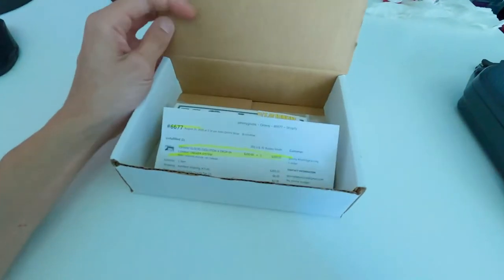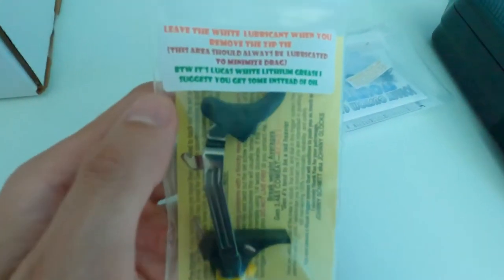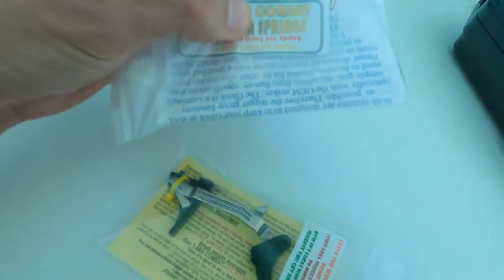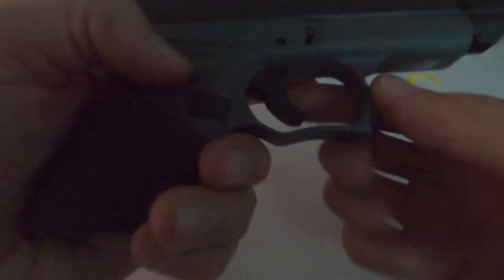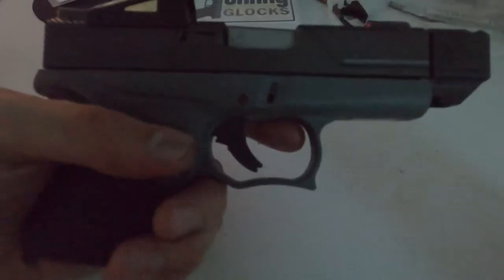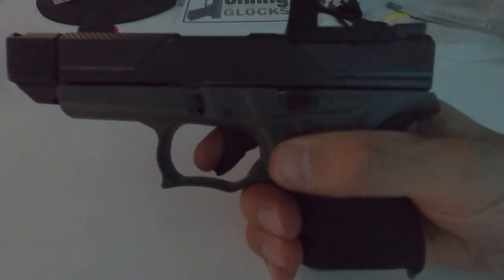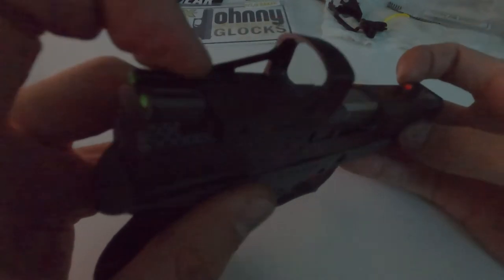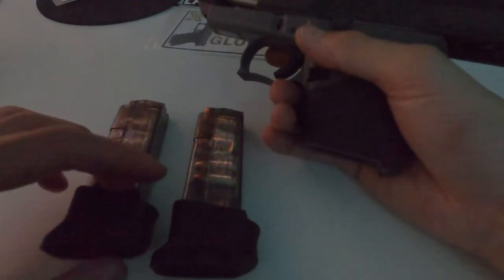JOHNNY CUSTOM GLOCKS G43